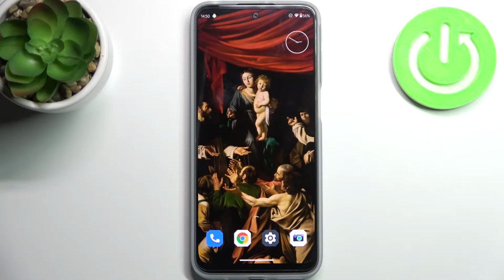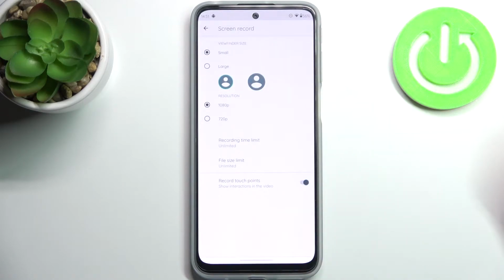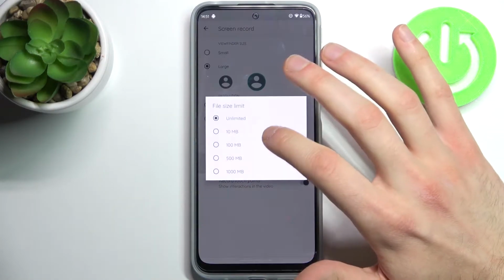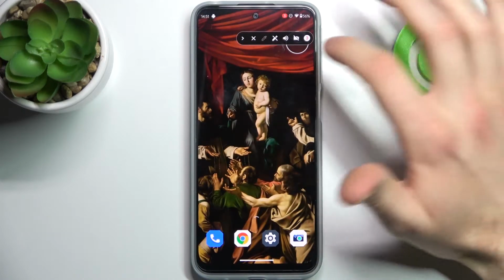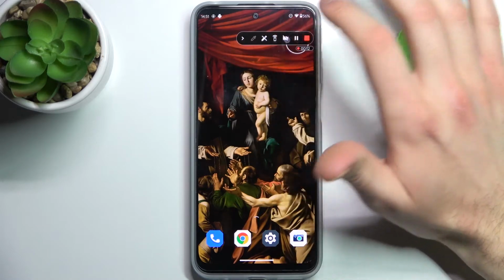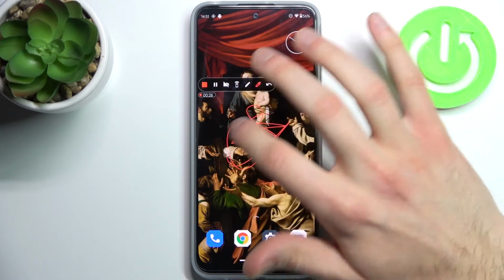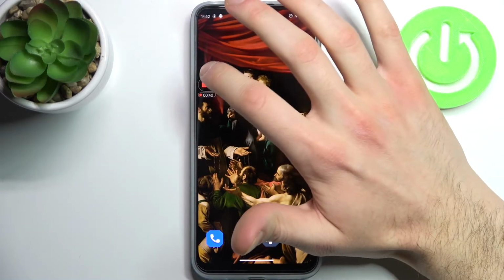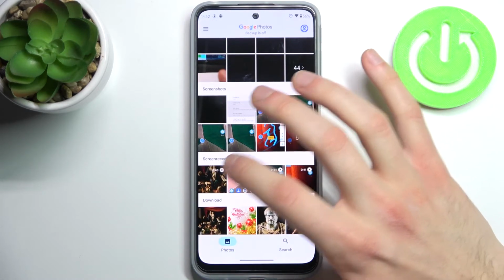How to Record Screen on MOTOROLA Moto G31 – Save Fleeting Content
Did you wonder how to record the screen on MOTOROLA Moto G31? Looking for a way to let MOTOROLA Moto G31 record the screen? We show you how to record the screen on the MOTOROLA Moto G31 in the above guide. Find out how to save fleeting content on your MOTOROLA Moto G31 screen in the attached video guide. In this video, we show you how to use the option that allows you to start capturing displayed content. Follow the instructions to save your content. Visit our HardReset.info YouTube channel and get many useful tutorials for MOTOROLA Moto G31.

How to record screen on MOTOROLA Moto G31? How to save the screen on MOTOROLA Moto G31? How to capture screen on MOTOROLA Moto G31? How to record display on MOTOROLA Moto G31? How to save fleeting content on MOTOROLA Moto G31?